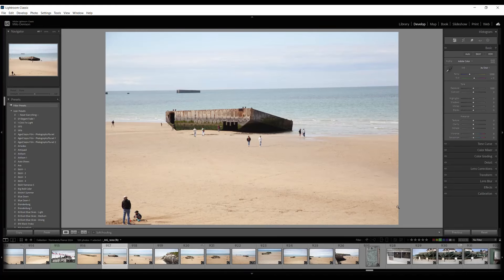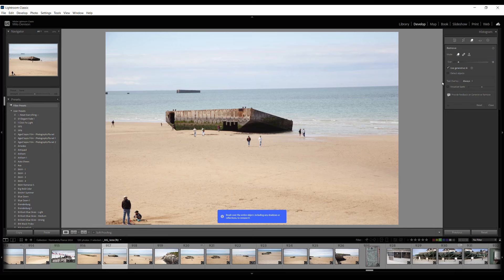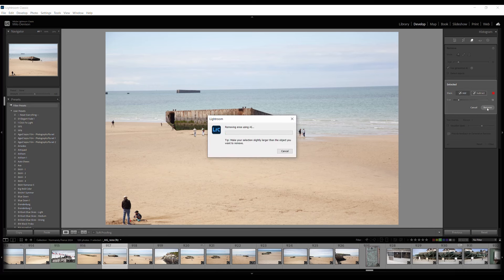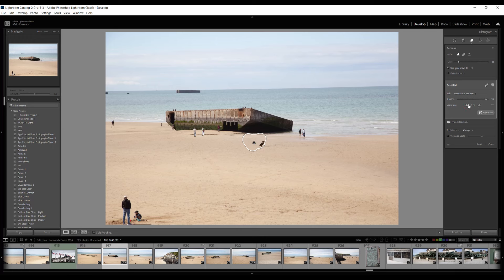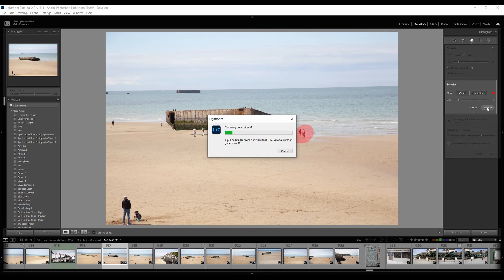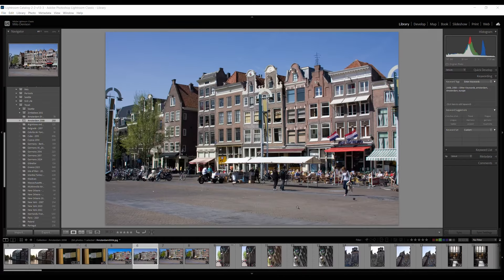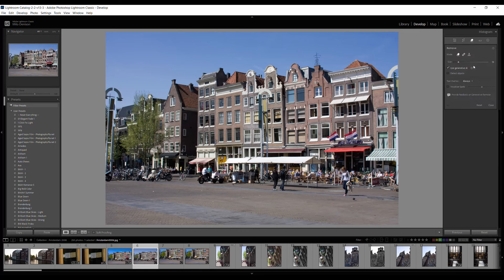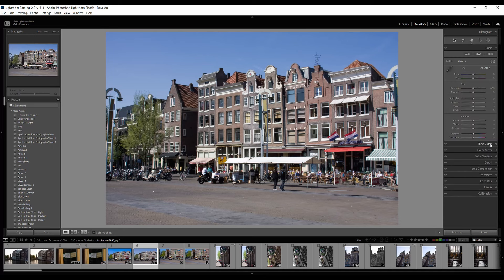Generative Remove in Adobe Lightroom Classic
A short video of me testing out Generative Remove in Adobe Lightroom